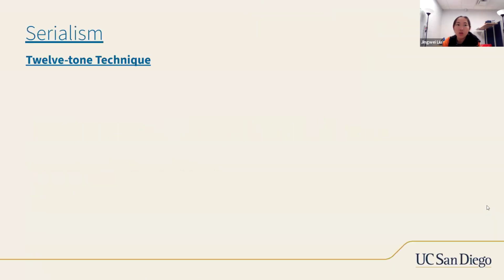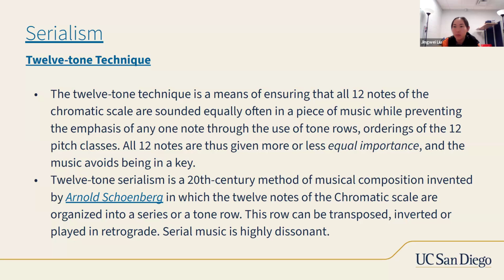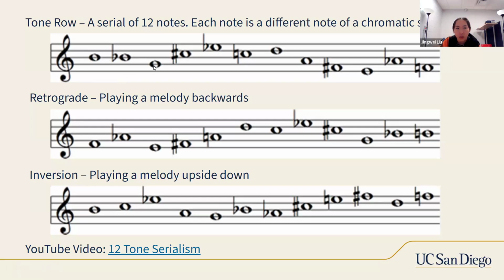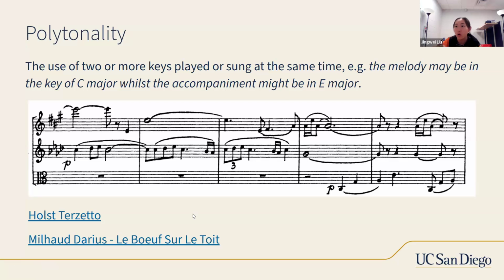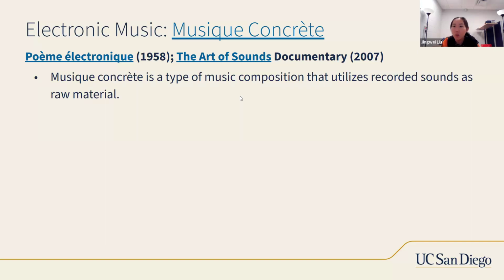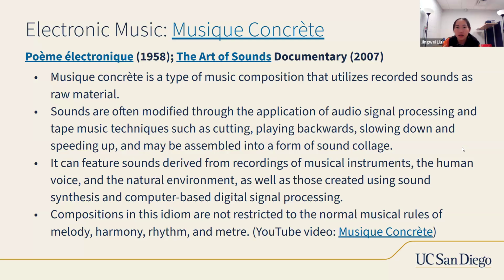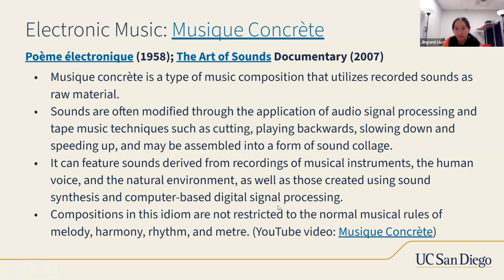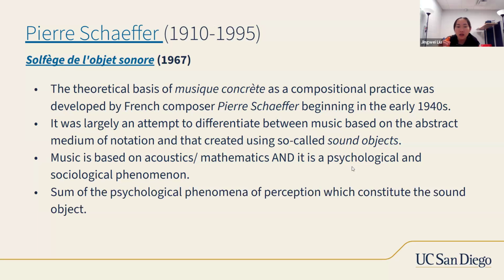Lecture 7.1 Post-Tonal Music